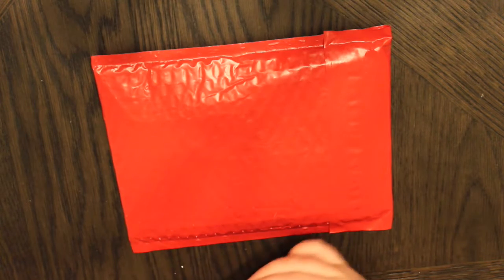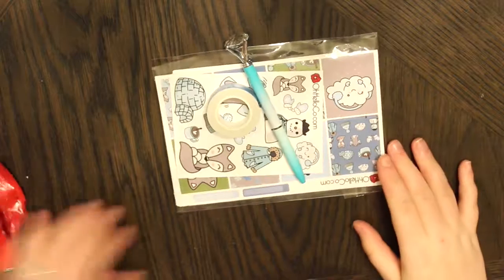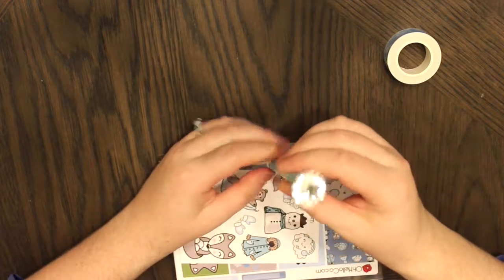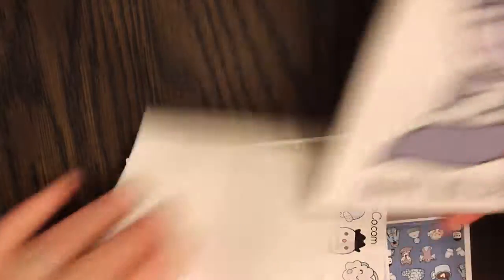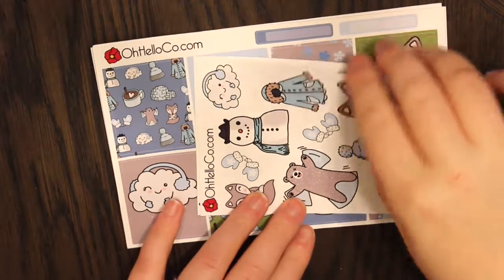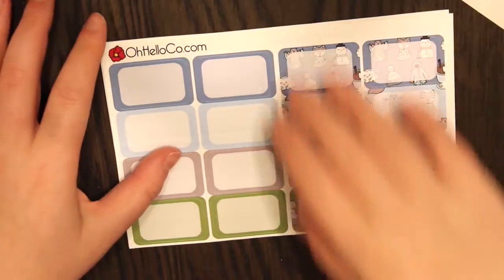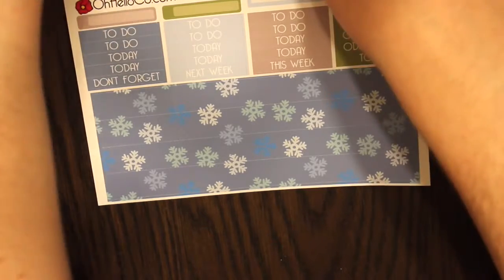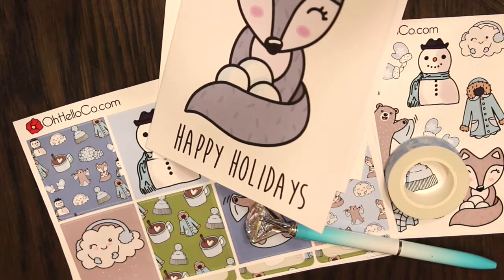Oh Hello Stationery Co November Deluxe Classic Subscription Unboxing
This kit reminds me of old school, classic Oh Hello planner kits!

Sign up for Ebates to earn cash back on your online purchases

CAMERA: Canon EOS Rebel T3i